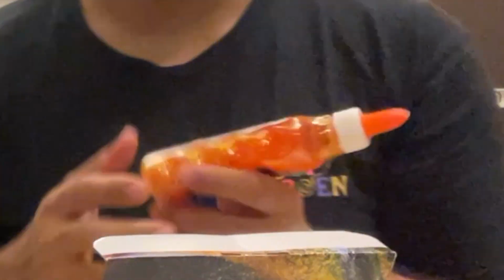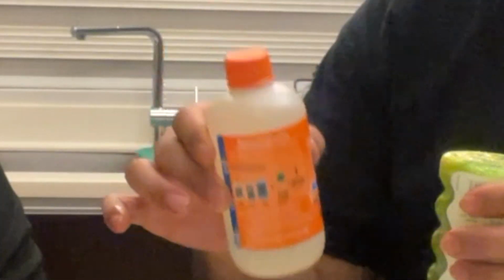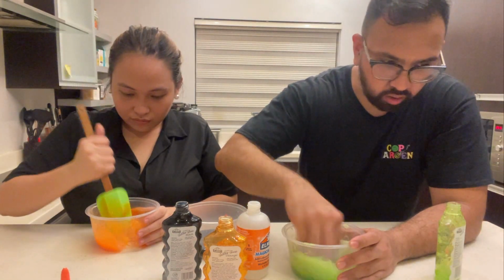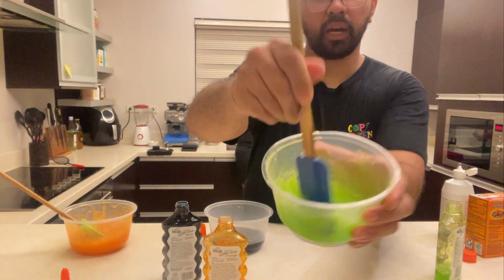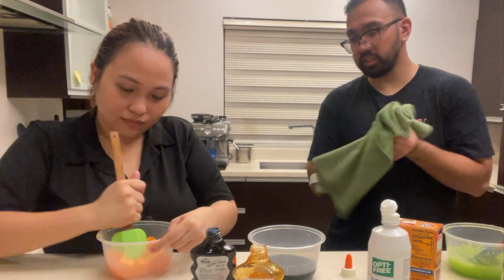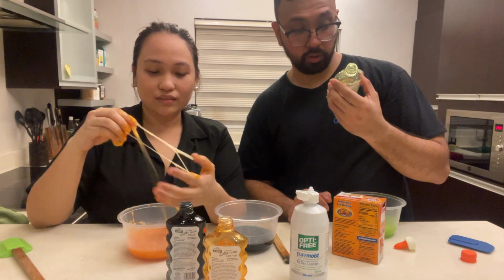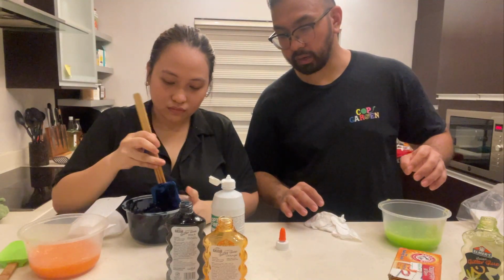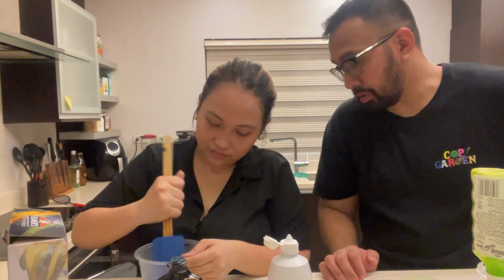WE FAILED MAKING SLIME (Elmer's Creepy Slime Kit Review)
We're 30 year olds...making slime...and we FAILED...BADLY.

Check out my Instagram to see photos from the trip and random things about me!